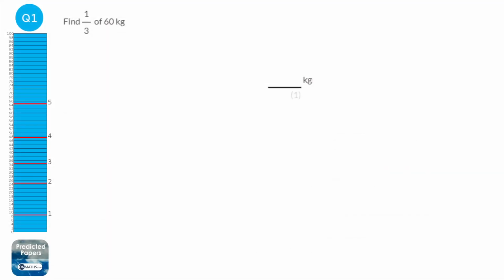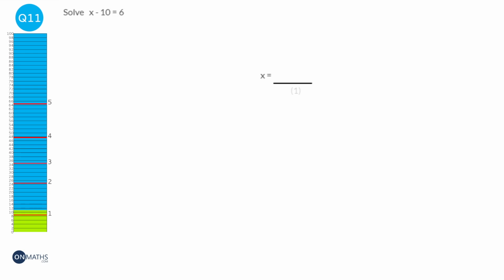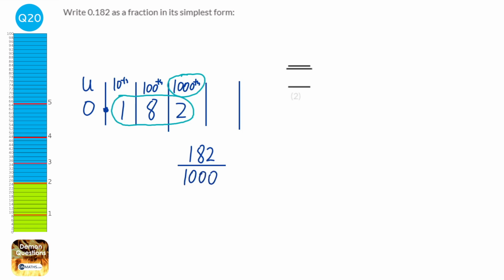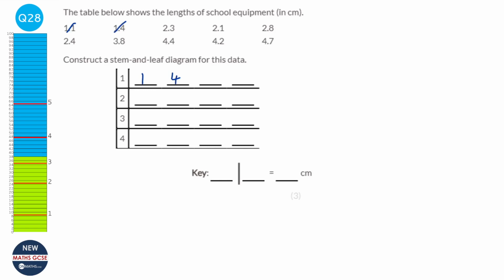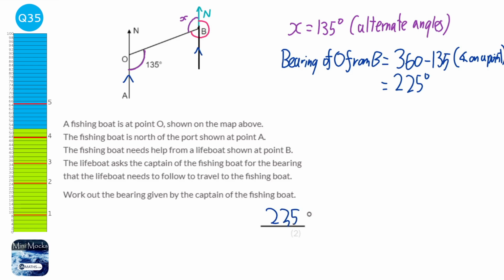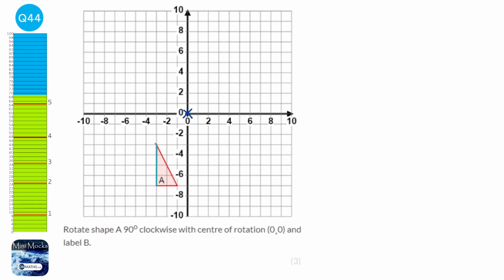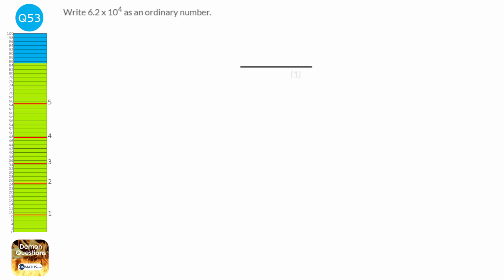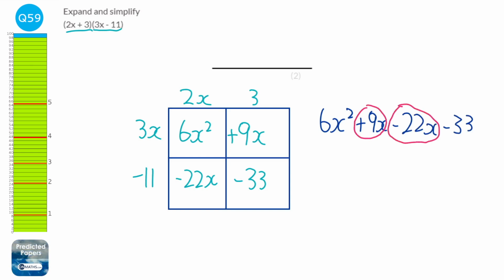Nov 2021 Predicted Maths GCSE Paper 2 OCR (Foundation Paper 2) Non Calculator Exam J560/02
00:00 Introduction
00:24 Q1 Fractions: Find Simple Fraction of Amount
00:44 Q2 Polygons: Naming A Polygon From Diagram
01:20 Q3 Basic Number: Find Prime In List
02:09 Q4 Angles: Find Angle On A Point
02:44 Q5 Basic Number: Find Value Of Digit In Number
03:17 Q6 Number Indices: Cube Root Without Calculator
04:29 Q7 Accuracy: Round Decimal to 3 Significant Figures
05:30 Q8 Sequences: Find Next Terms in Linear Sequence
05:59 Q9 Basic Geometry: Identify Congruent Shapes
06:58 Q10 Averages: Median from A Stem And Leaf Diagram
08:26 Q11 Solving Linear Equations: Solve Simple Equation with Add or Subtract
09:22 Q12 Angles: Find Angle In Right-Angled Triangle
10:10 Q13 Handling Data: Draw Composite Bar Chart
11:45 Q14 Solving Linear Equations: Solve Equation in form ax + b = c
13:19 Q15 Handling Data: Interpret Pie Chart
13:38 Q16 Straight-Line Graphs: Find Coordinates In 4 Quadrants
14:17 Q17 Basic Algebra: Simplify a x b x c
14:27 Q18 Fractions: Subtract Simple
15:27 Q19 Straight-Line Graphs: Find Midpoint Given Line On Graph (Integer Coordinates)
15:39 Q20 Fractions Decimals Percentages: Convert Decimal To Fraction
16:52 Q21 Constructions And Loci: Find Scaled Length From Map Scale
17:30 Q22 Handling Data: Data Graphs: Find Median From Back-To-Back Stem and Leaf Diagram
18:34 Q23 Ratios: Find Amount From 3-Part Ratio and Total (non-calc)
19:25 Q24 Area and Perimeter: Perimeter of U-Shape
21:07 Q25 Scatter Graphs: Scatter Graph Type Of Correlation
21:55 Q26 Ratios: Find Fraction From 3-Part Ratio
22:23 Q27 Volume And Surface Area: Surface Area of Cuboid
23:47 Q28 Handling Data: Draw Stem and Leaf Diagram With Decimals
24:48 Q29 Constructions And Loci: Drawing a Plan
26:06 Q30 Probability: Probability of NOT From Mutually Exclusive Events
26:23 Q31 Circles: Circumference From Radius (In Terms Of Pi)
26:59 Q32 Fractions: Divide Mixed Fractions From Worded Question
29:05 Q33 Straight-Line Graphs: Create Equation Parallel To Given Line
29:37 Q34 Compound Measures: Finding Pressure
30:28 Q35 Bearings: Find Bearing For Boats At Sea
32:11 Q36 Probability: Complete Frequency Tree Diagram
33:16 Q37 Factors and Primes: Find Product Of Prime Factors Given Similar Product Of Primes
33:53 Q38 Quadratics: Factorise x^2 + bx + c
35:12 Q39 Fractions Decimals Percentages: Divide Decimal and Integer
36:18 Q40 Similarity And Congruence: Prove Triangle Congruence (SAS)
37:15 Q41 Probability: Total Outcomes From Two Spinners
38:26 Q42 Inequalities: Find Integers From Two Inequalities
39:00 Q43 Expand/Factorise Linear: Expand Linear Bracket with Letter and Number
39:31 Q44 Transformations: Draw Rotations
40:45 Q45 Accuracy: Find Minimum (0.1)
41:19 Q46 Real-Life Graphs: Find Average Speed On Distance-Time Graph
42:12 Q47 Transformations: Draw Translation
43:18 Q48 Number Indices: Indices in Fractions
43:54 Q49 Non-Linear Graphs: Solve Quadratic From Graph
44:21 Q50 Accuracy: Sum with Root
45:29 Q51 Formulae: Identify Equation, Expression, Formula and Identity
47:14 Q52 Straight-Line Graphs: Find Gradient From Graph (m = Positive)
47:46 Q53 Standard Form: Converting From (Positive)
48:46 Q54 Algebraic Indices: Multiply And Divide Algebraic Indices Without Coefficients
49:15 Q55 Percentages: Compound Interest Formula
50:29 Q56 Vectors: Operations With Vectors ka + mb
51:17 Q57 Venn Diagrams: Sort Numbers From Set Notation
52:21 Q58 Simultaneous Equations: Similar Coefficient (+) With Positive Answers
54:59 Q59 Quadratics: Expand (cx + a)(dx - b)
56:03 Outro